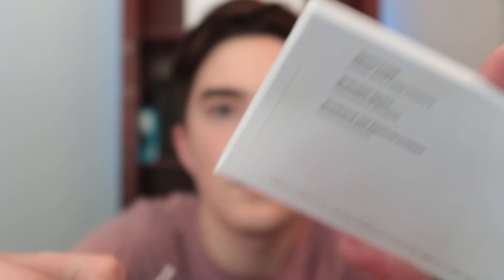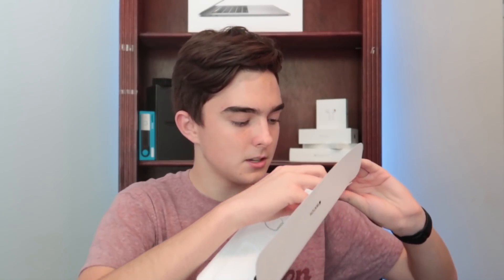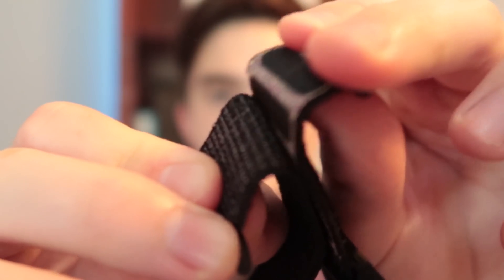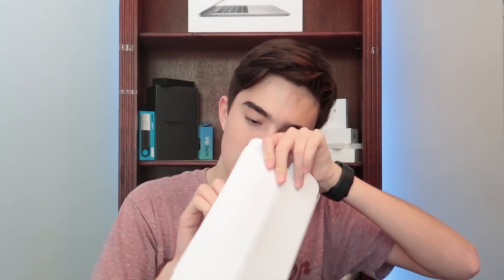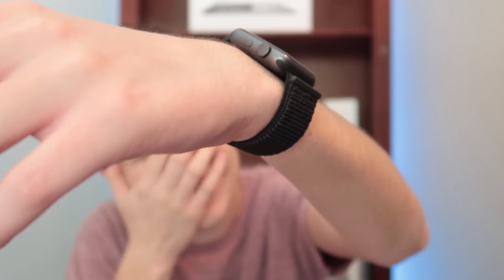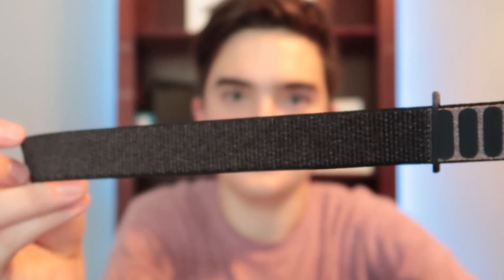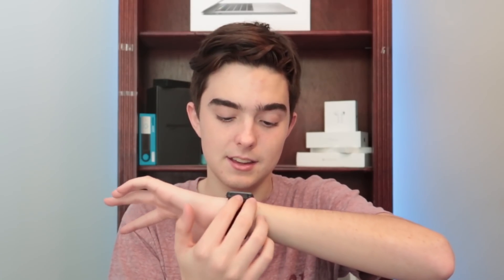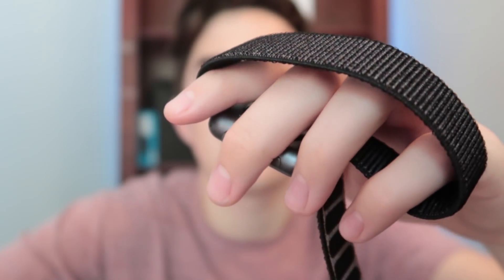New Apple Watch Sport Loop Unboxing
I have the new Apple Watch Sport Loop band! Let's unbox it!!!